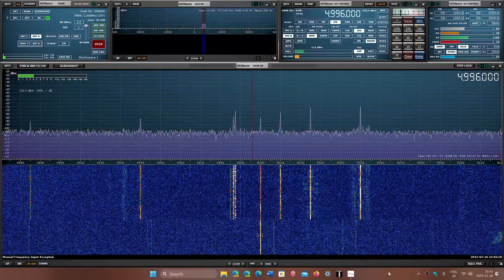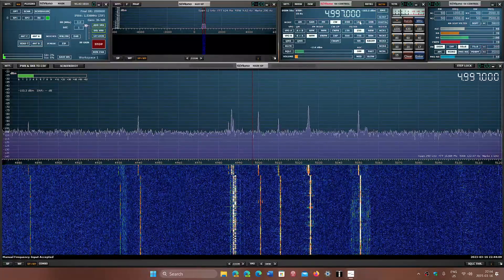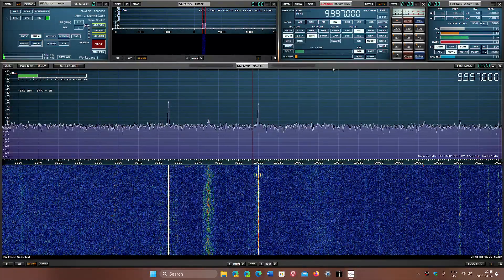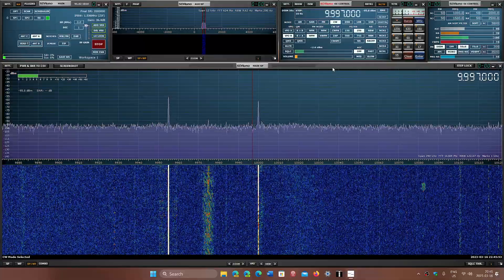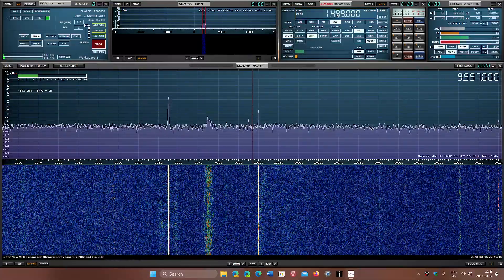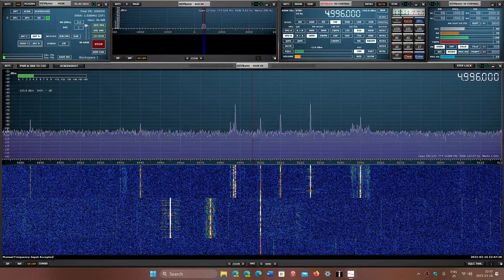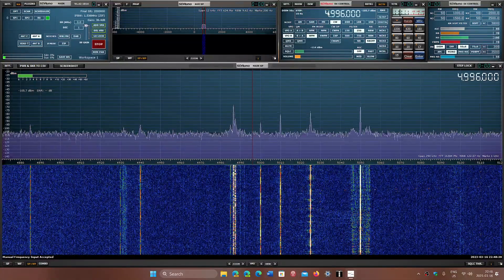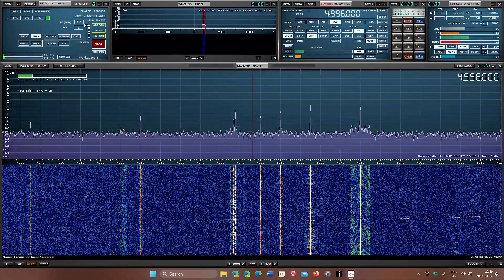What is this signal RWM Time signal 4996 9996 14996 kHz Shortwave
It goes through a 30 minute cycle of time pips.. carrier ... fast pips and CW Identification